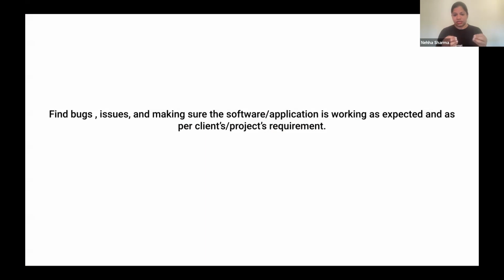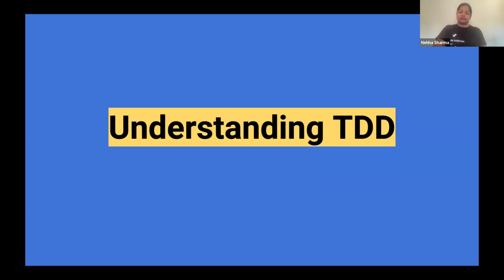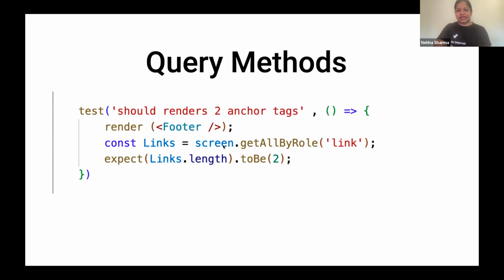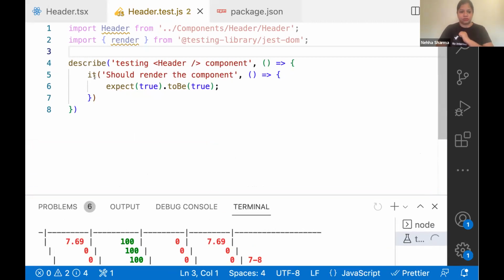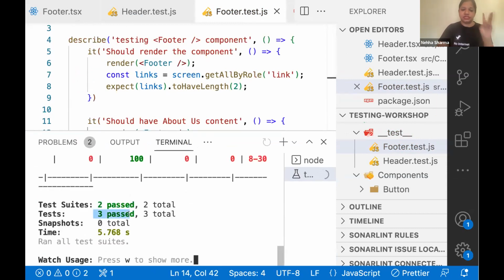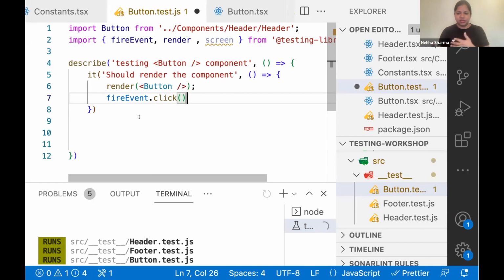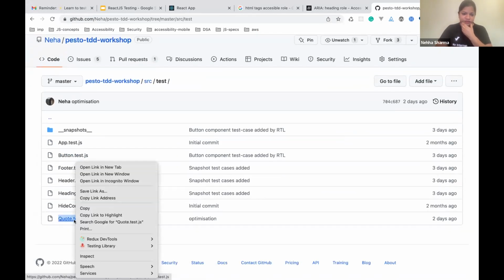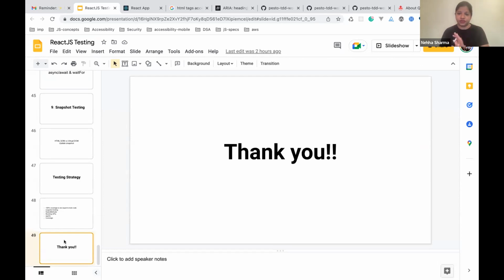Learn To Test Your React Apps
Presented by Women Who Code Front End and Cloud
Speaker: Neha Sharma
Topic: Learn to test your react apps

Have you ever heard - 'write the test cases as developer' and you have no idea what test cases are, why we need them, and how to maintain them? Then in this talk, we will go in details of testing in reactJS (react testing library)

For our slack channel, previous event recordings, upcoming events, github repo and more check us out